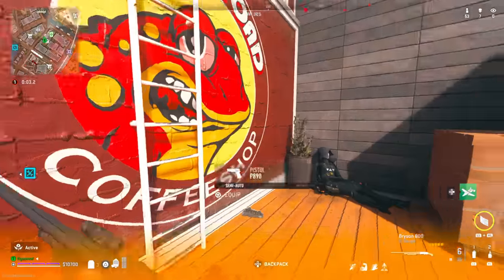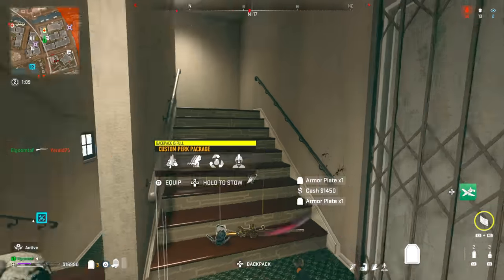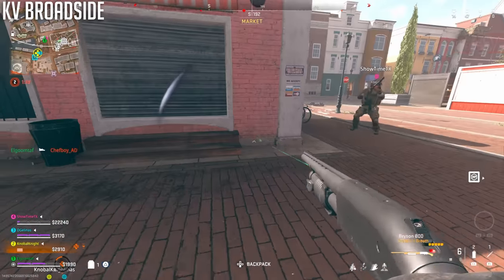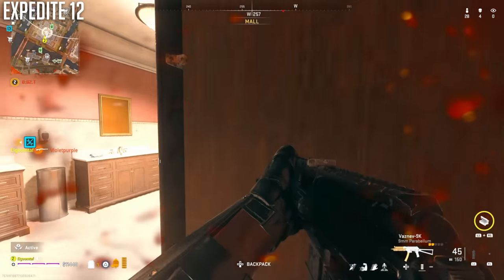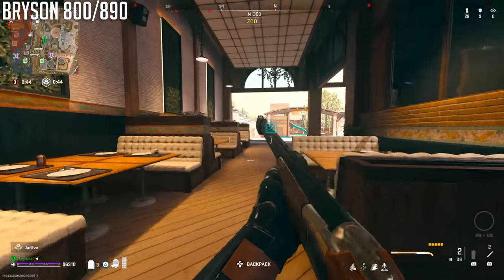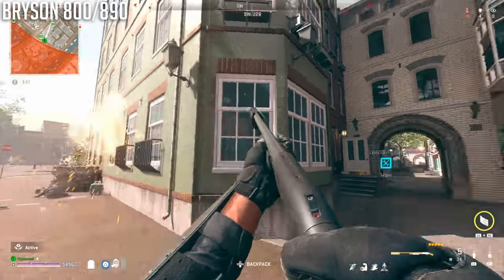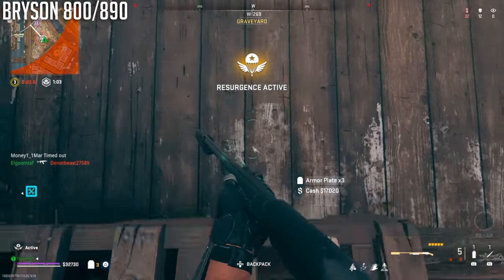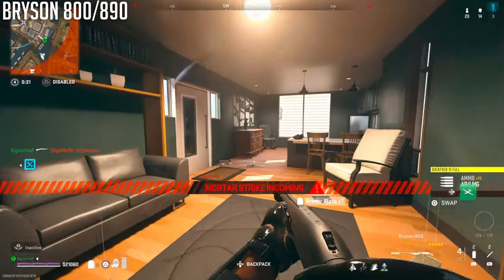Dragon's Breath Vs. Buckshot || Which is Best for Each Shotgun?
With Season 4, the default ammo for shotguns (buckshot) got a pretty nice little buff for some shotguns. While dragon's breath was the go to prior to Season 3, things may have changed a little bit. So I take a deep(ish) dive into both ammo types and give my opinion on which guns should be using DB, and which should use buckshot.

00:00 Intro
00:34 Dragon's Breath Explained
02:02 KV Broadside
03:11 Expedite 12
03:55 Lockwood 300
04:50 Bryson 800/890
07:56 My Pick Overall
08:05 Outro

For this video, I used a background video in certain sections. All credits to this video and it’s owner: